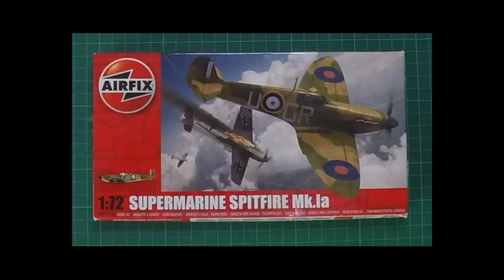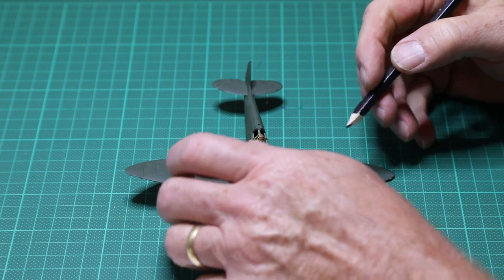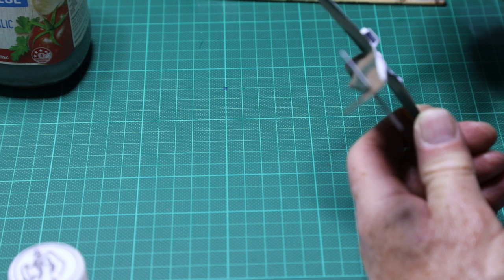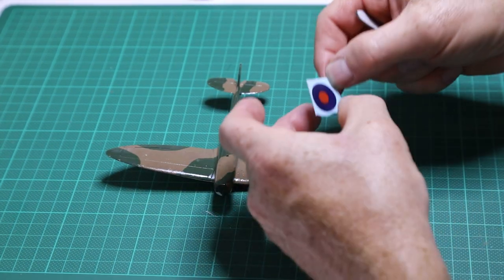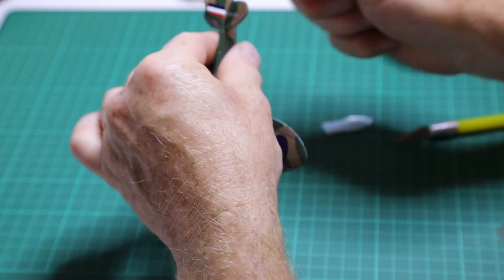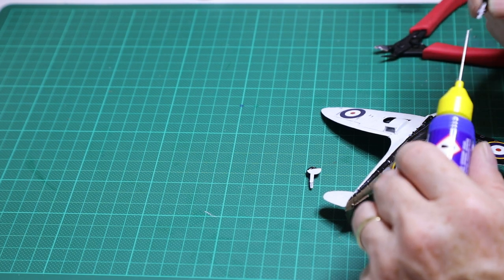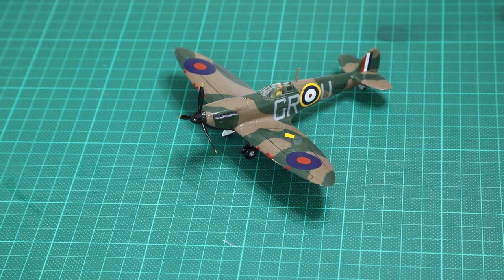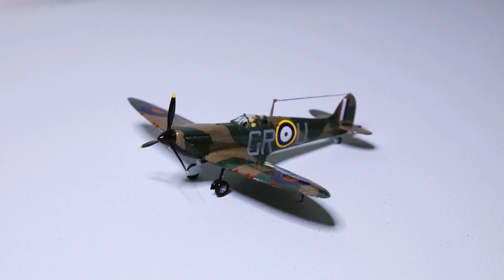1/72 Scale Spitfire Mk 1a Model Complete Build (Part 2)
A video on the complete build of a 1/72 scale plastic model of a Spitfire Mk 1a. Hand painted with basic construction